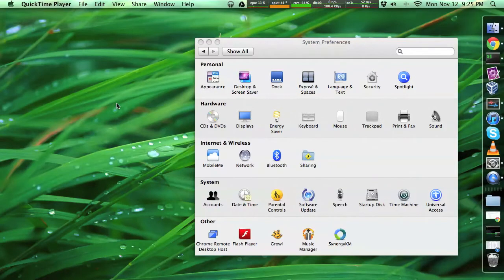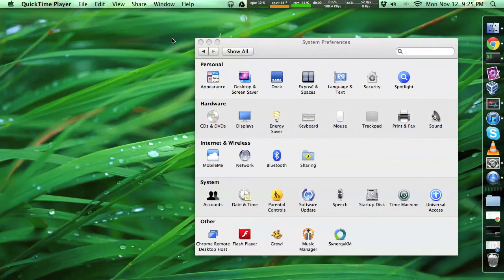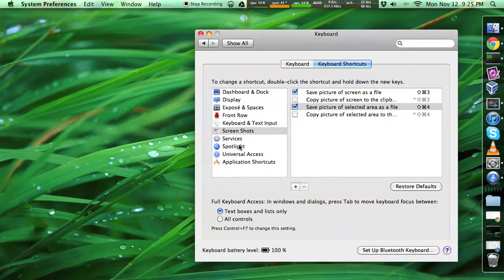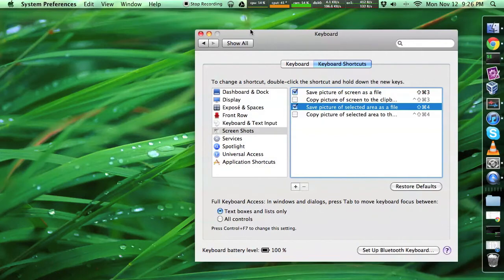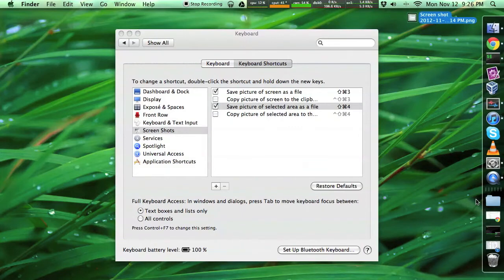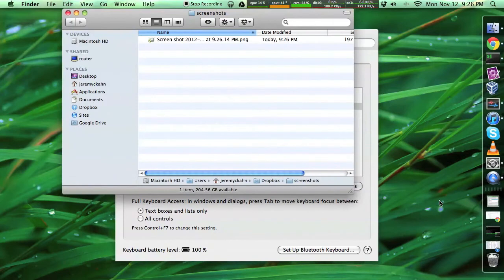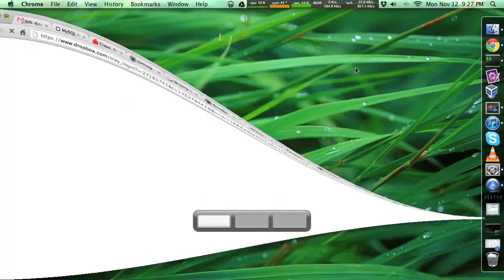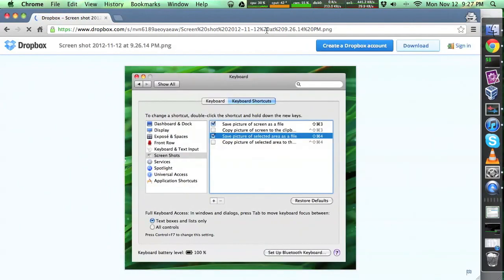Easy screenshot sharing with Dropbox and OS X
This is a method for easily sharing screen shots with just OS X and Dropbox.